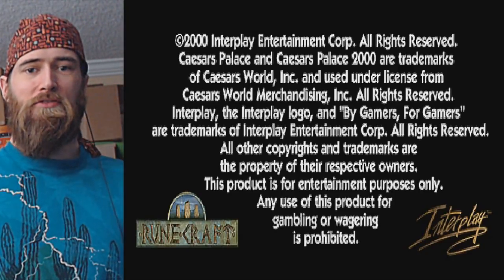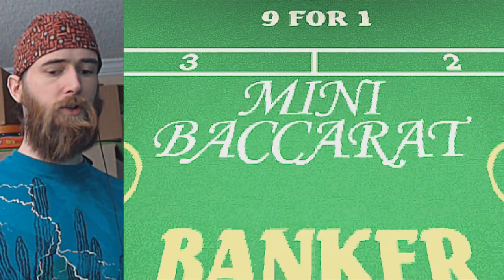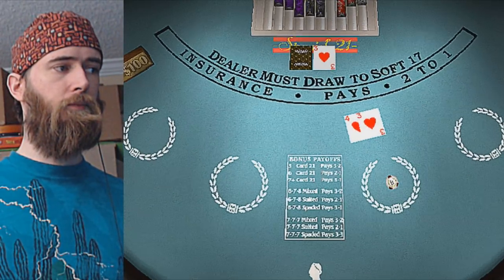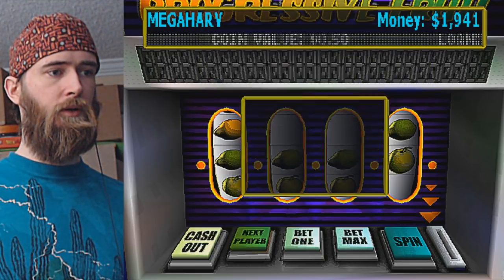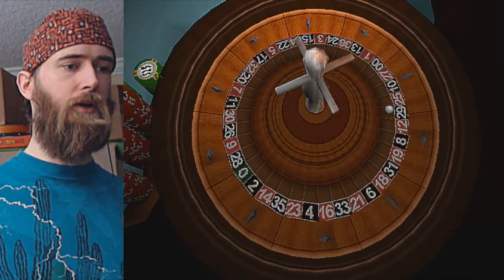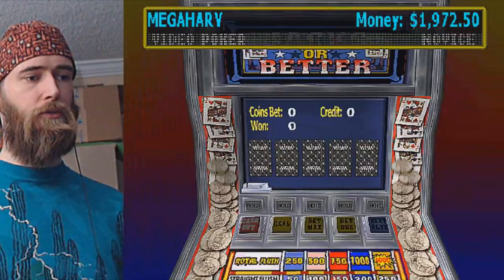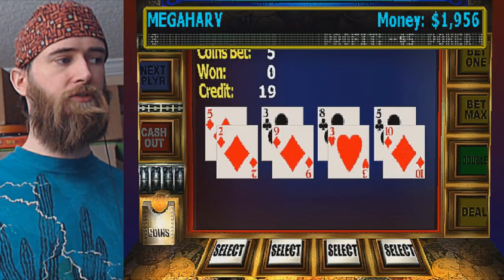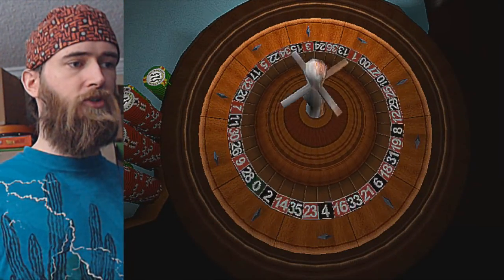Video Game Gambler - Caesar's Palace 2000 Millenium Gold Edition (PSX)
Welcome back to the Video Game Gambler! Today we try out  Caesar's Palace 2000 Millenium Gold Edition for Playstation 1! Is this gambling for psx worth a spin? Who knows? Let's take a gamble. The games include...

Blackjack
Spanish 21
Mini Baccarat
Red Dog
Pai Gow Poker
Casino War
Craps
Roulette
Slot Machines
Video Poker
Poker Challenge
Video Keno

My most recent video can be found here!